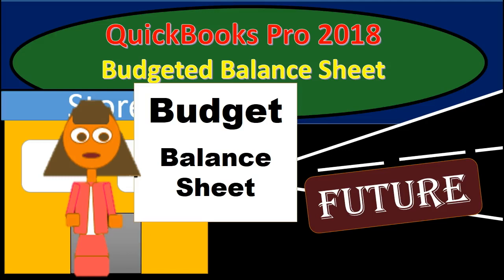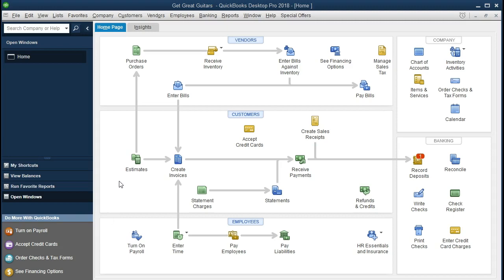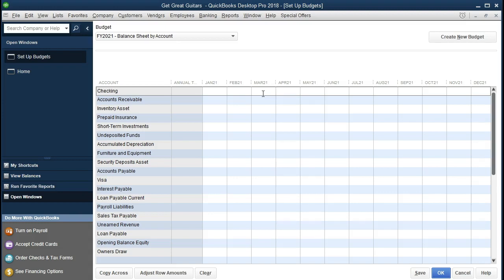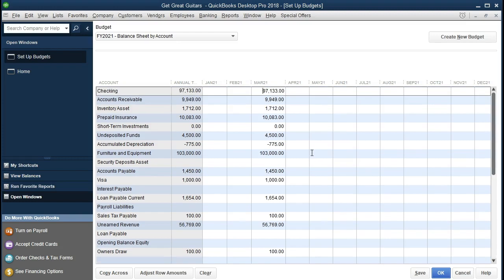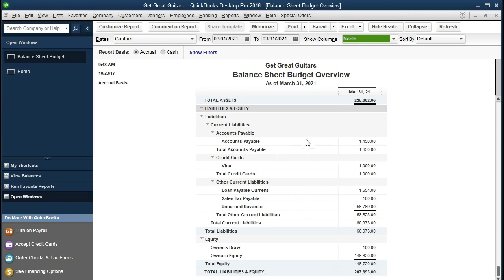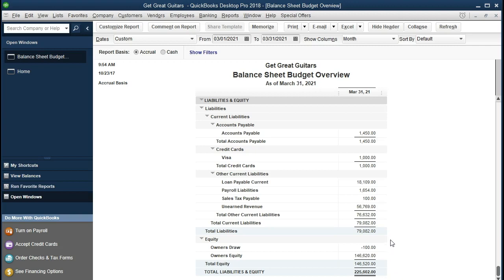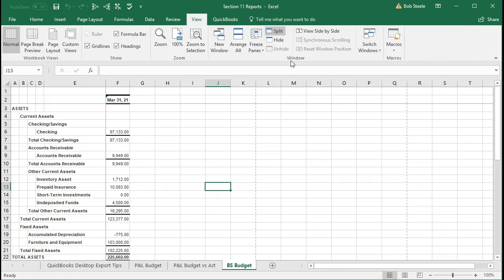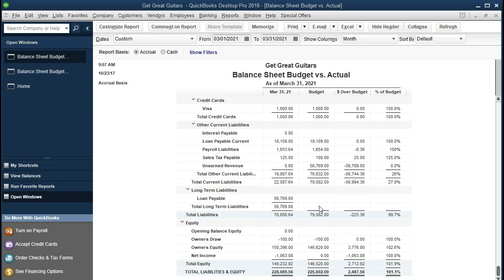QuickBooks Pro 2018 Budgeted Balance Sheet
QuickBooks Pro 2018 Budgeted Balance Sheet will cover the creation of a budgeted balance sheet in the accounting software. When thinking about a budget we often think of an income statement format because this is the timing statements, the performance statement. We created a budgeted income statement in a prior presentation. We will new generate a budgeted balance sheet in the accounting software. The balance sheet is reporting where a company stands as of a point in time. We will input a budged into QuickBooks 2018 as of March 2021. The balance sheet is reporting where we will be after the process of the income statement has happened.